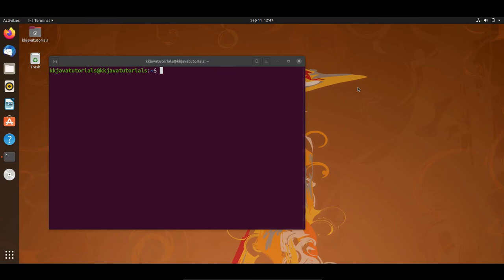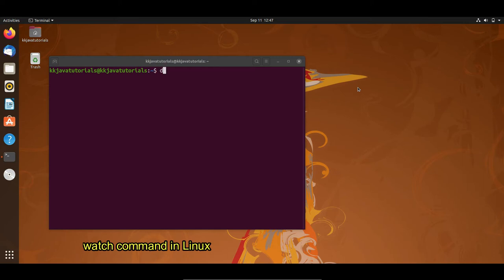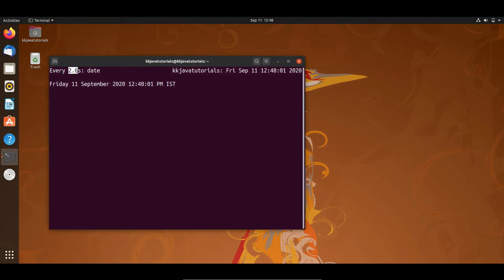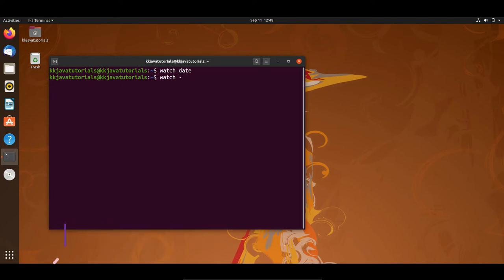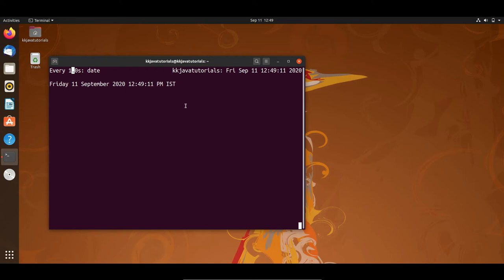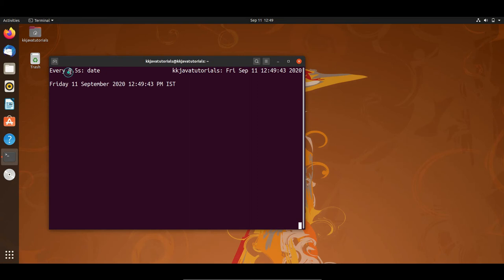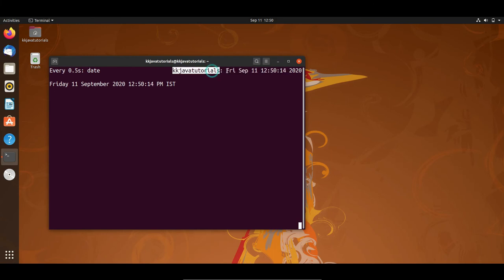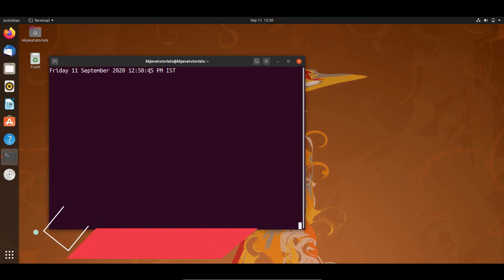watch command in Linux || Linux Tutorial || Linux Interview Question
About this Video:
In this video,We will learn about watch command in Linux